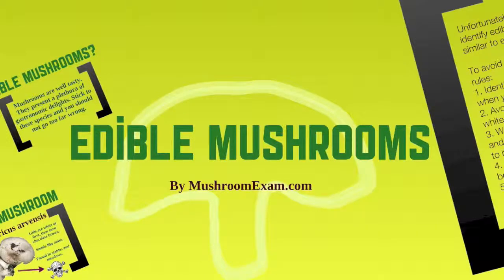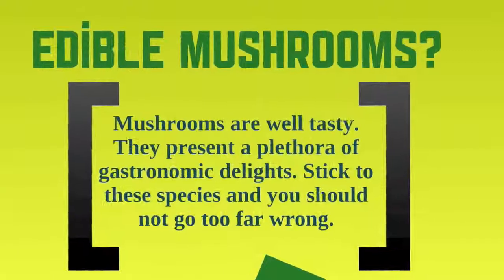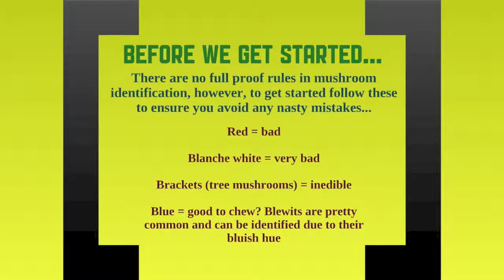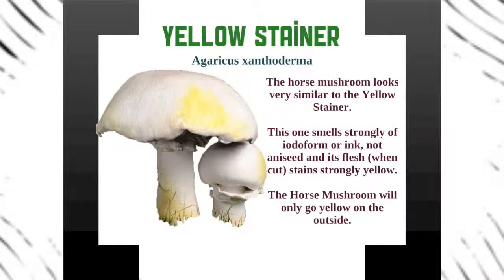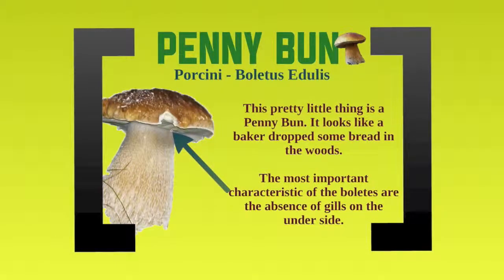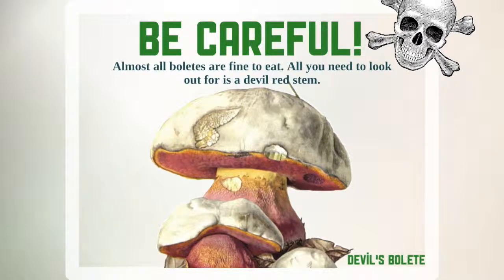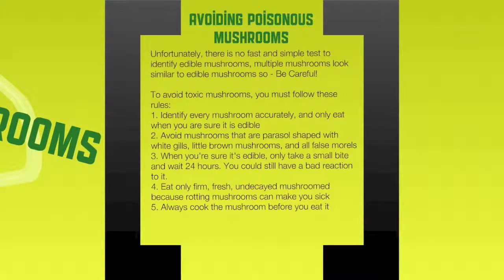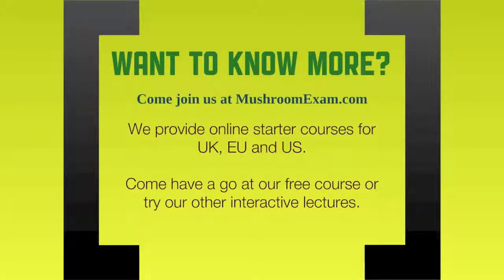Edible mushroom identification - Mushroomexam.com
It seems there are a lot of people who are interested in mushroom picking and mushroom identification but do not have the confidence to get started. This video serves as a starting point for people to take online mushroom identification courses to help them build their confidence in mushroom identification.